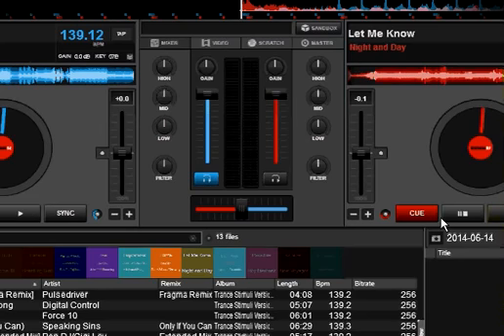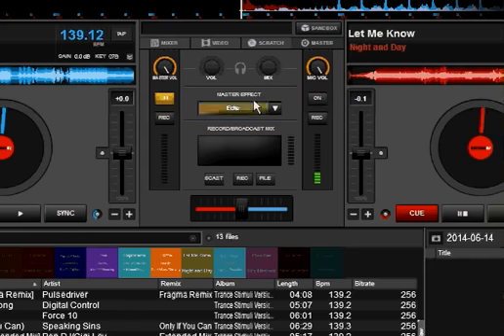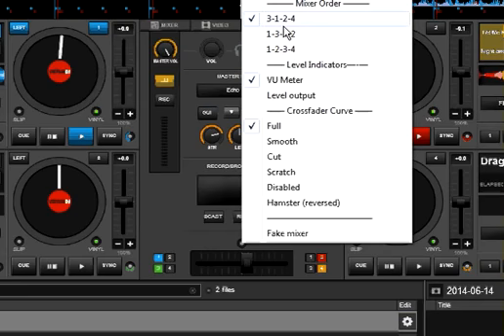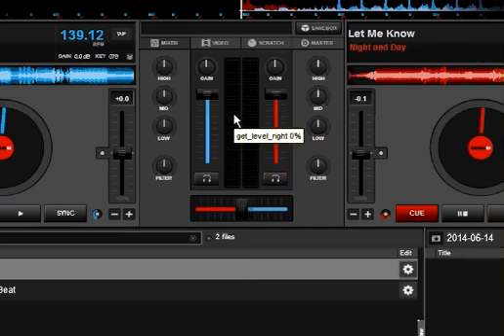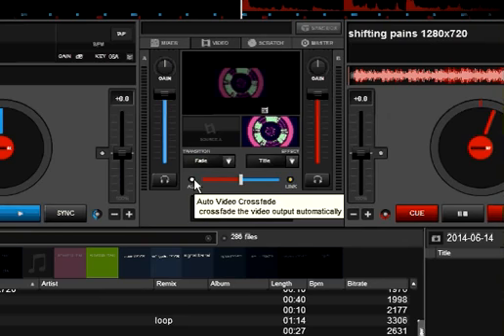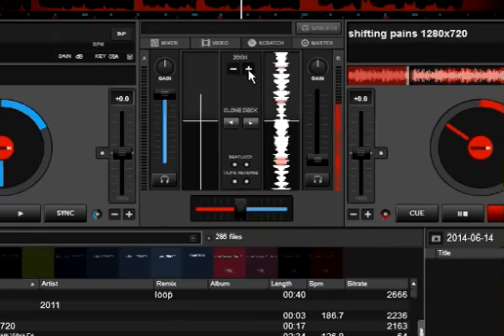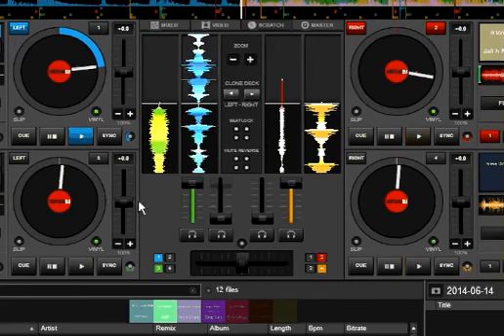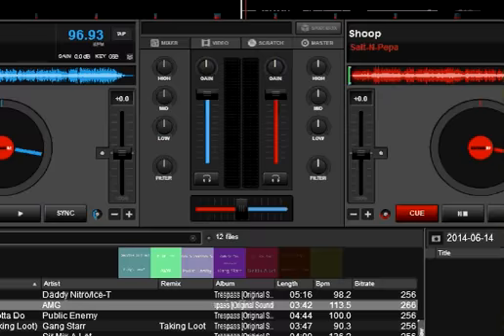Virtual DJ 8 Mixer Basics